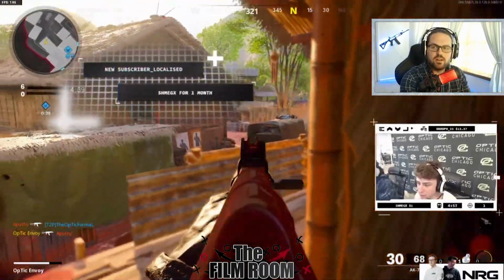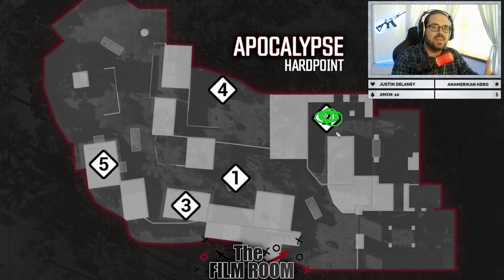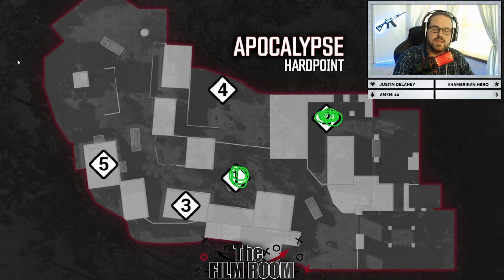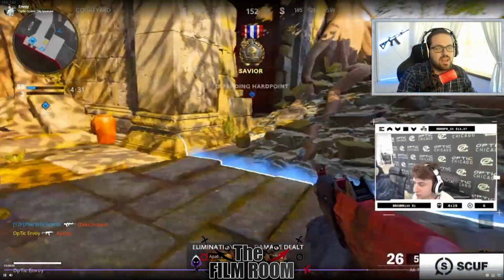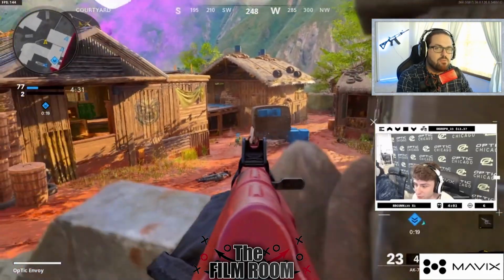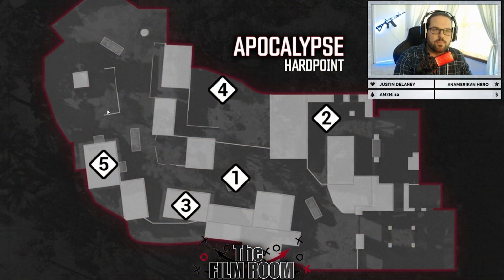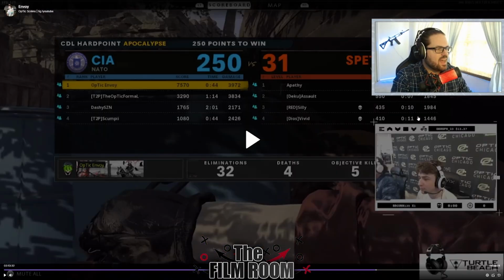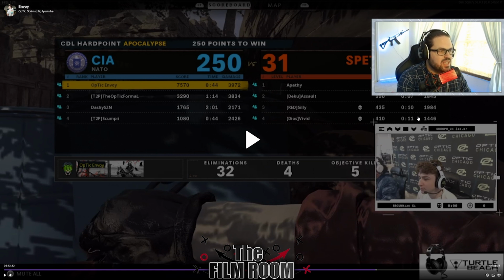ENVOY Goes 32-4 as OpTic Shreds LAG on New Map APOCALYPSE | OpTic vs LAG in The FILM ROOM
Welcome to a brand new episode of Esports Analysis where we breakdown a Black Ops Cold War Hardpoint match on Apocalypse between OpTic Chicago and the LA Guerrillas!

Let me know down in the comments below if there are any teams you'd like to see me breakdown specifically!